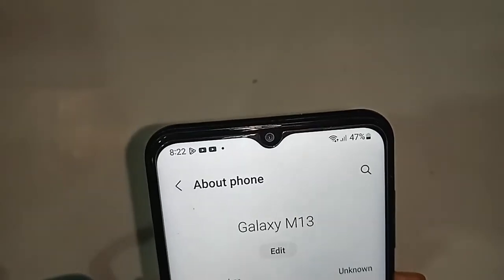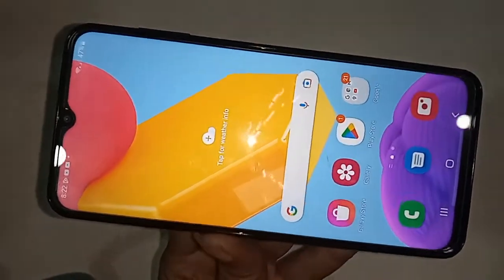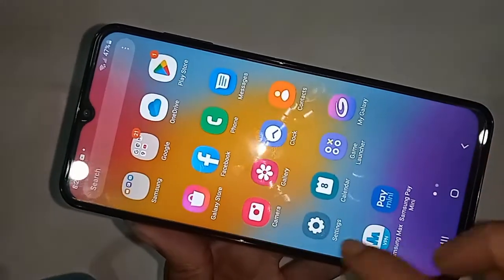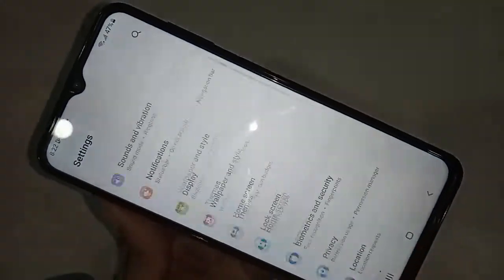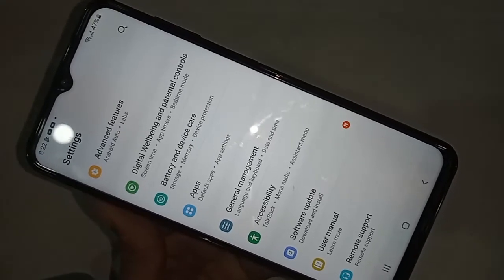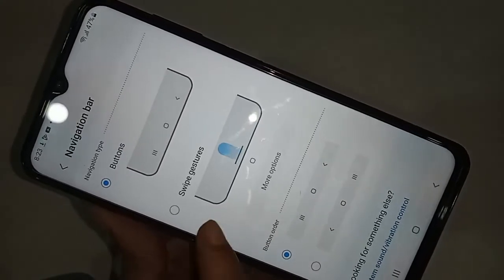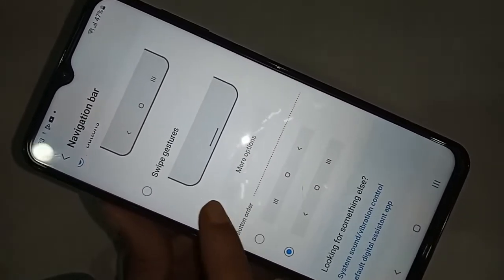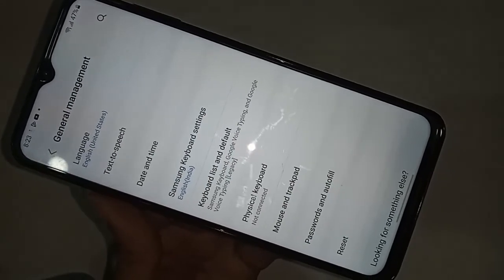Samsung galaxy m13 back button not show // Back button change setting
This phone problem is back button not change. now today i will show you how to change navigation bar in Samsung galaxy  m13 phone. and i will also show you today how to enable swipe gesture in Samsung m13 phone.